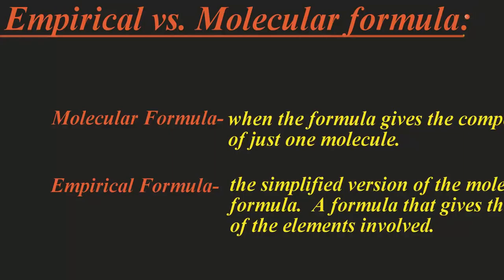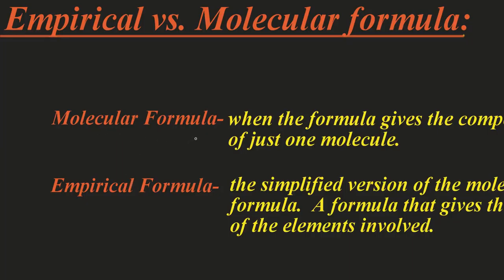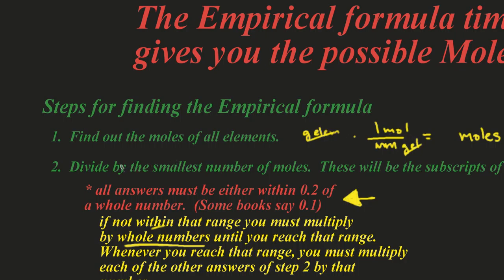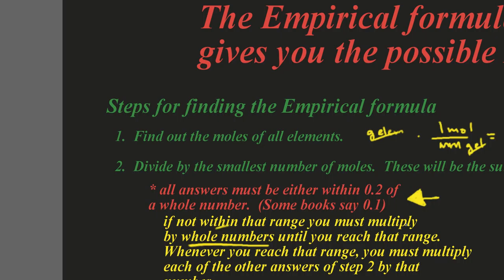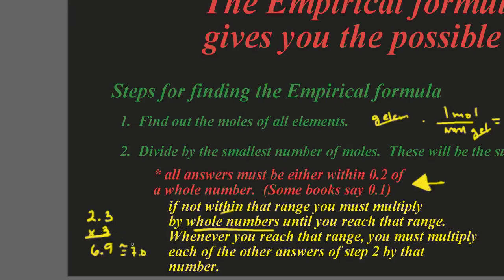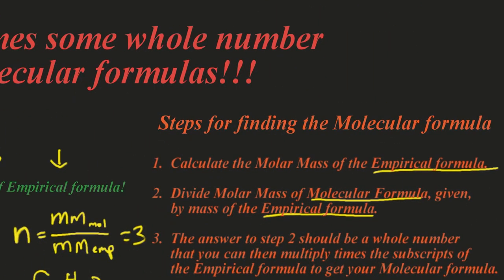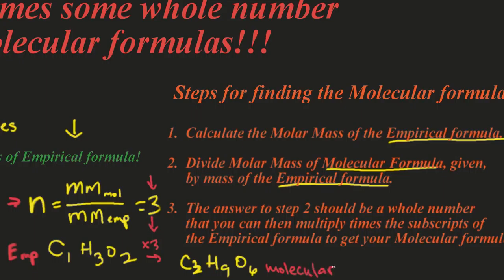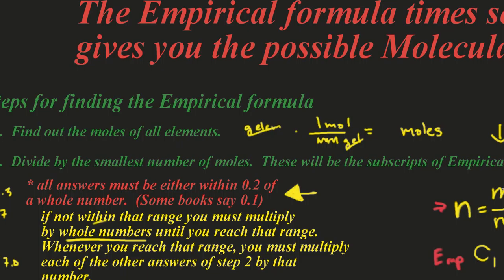[Chemistry][Chem I]-Empirical vs. Molecular-Concept Video